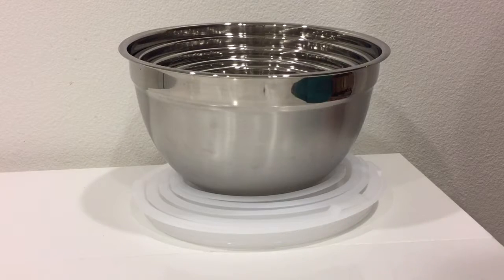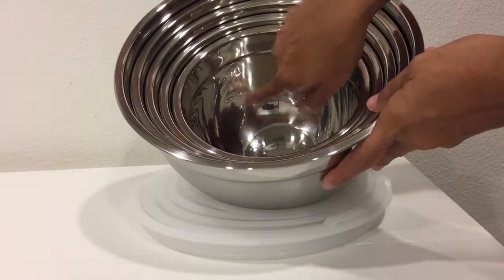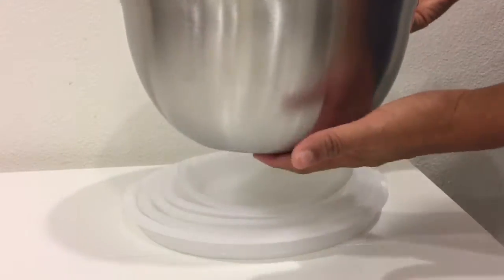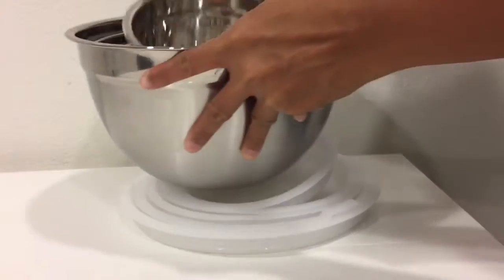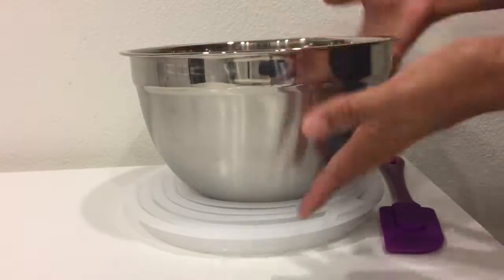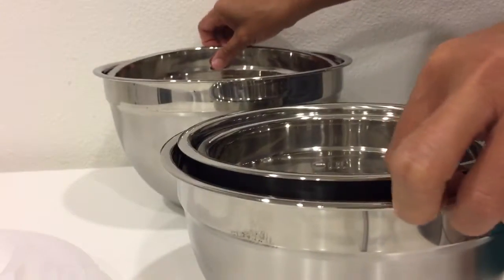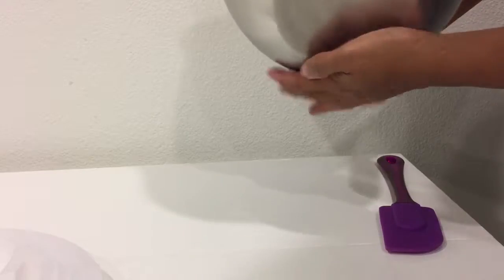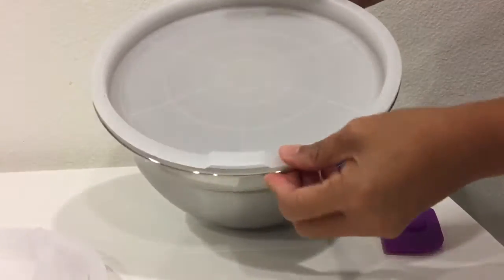Stainless Steel Mixing Bowls Set of 5,with Plastic Lids-JUNING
I received this product at a discounted price in exchange for my honest/unbiased review during its promotional period. All thoughts, opinions and ratings are my own. I was under no obligation to post positive feedback. I am simply sharing my opinions the same as I would have if purchasing the item at full price. I will update my review as soon as I encounter some issues with the product.